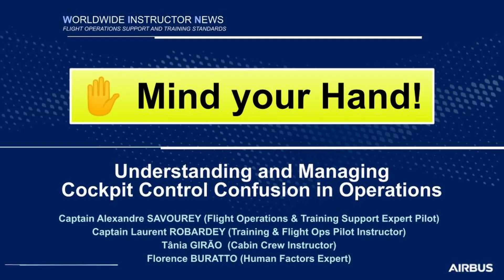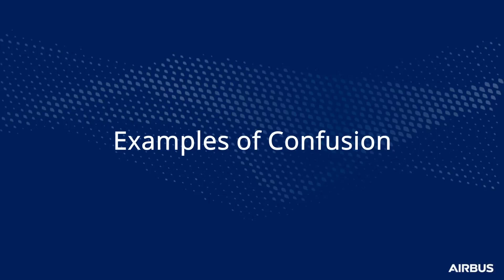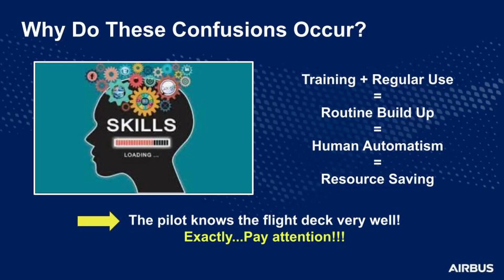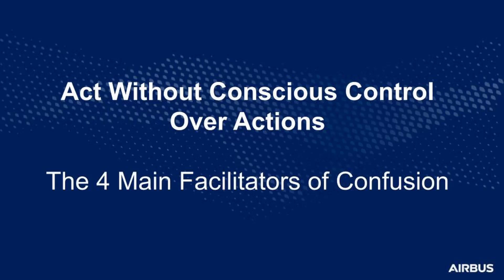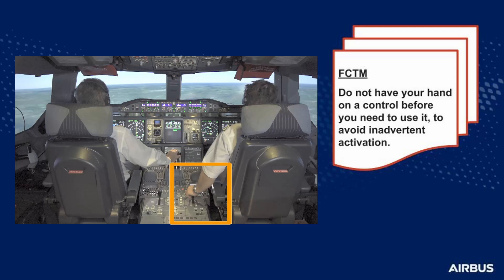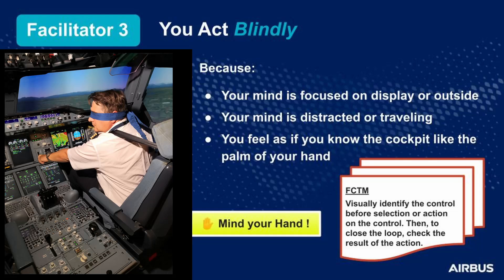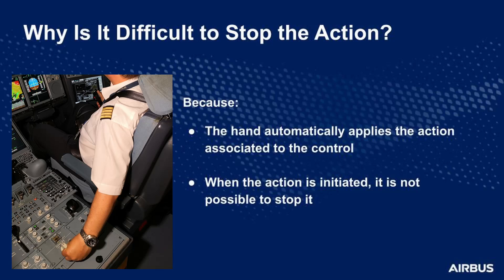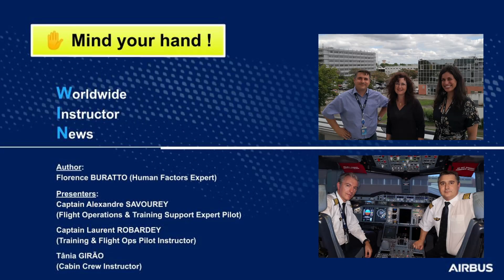Understanding and Managing Cockpit Control Confusion in Operations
Airbus: Understanding and Managing Cockpit Control Confusion in Operations